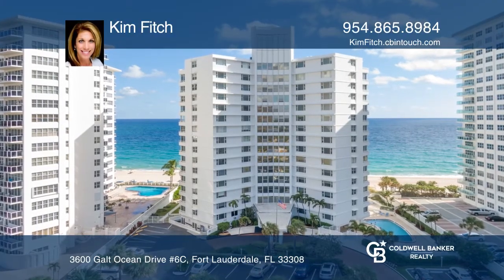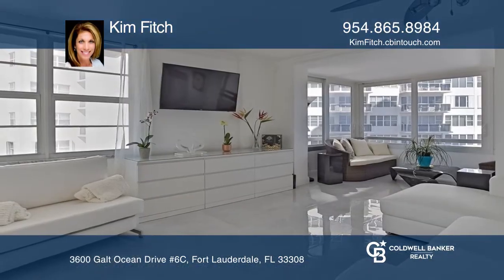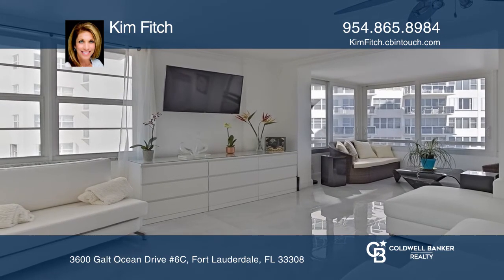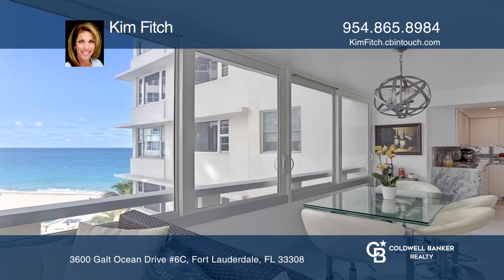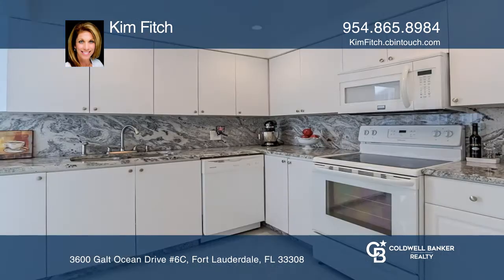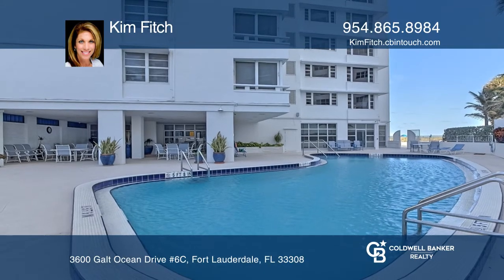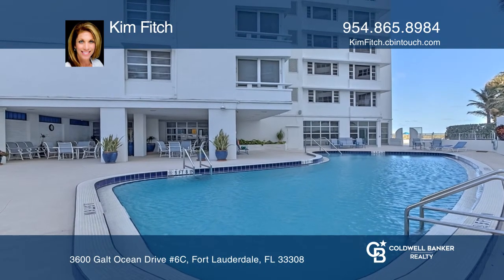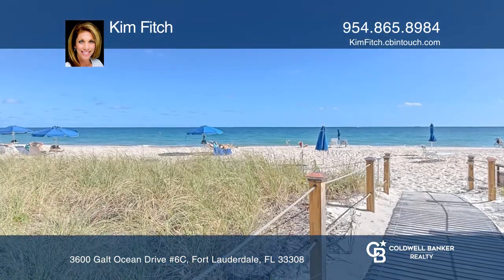3600 Galt Ocean Drive 6C Fort Lauderdale, FL | ColdwellBankerHomes.com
3600 Galt Ocean Drive 6C, Fort Lauderdale, FL

Location! Location! Location! This fabulous beachfront, two bedroom and two bath unit is located in Edgewater Arms and features beautiful ocean views. Enjoy modern finishes, a granite kitchen, updated bathrooms and tile flooring throughout. This well-maintained building with lots of amenities includ